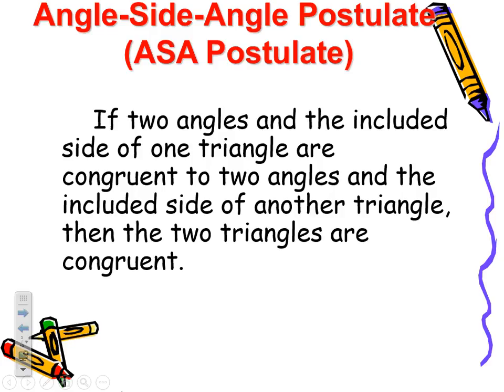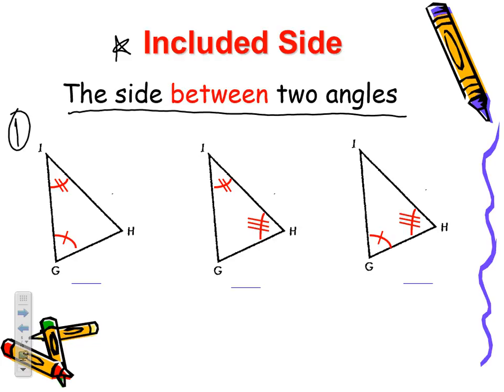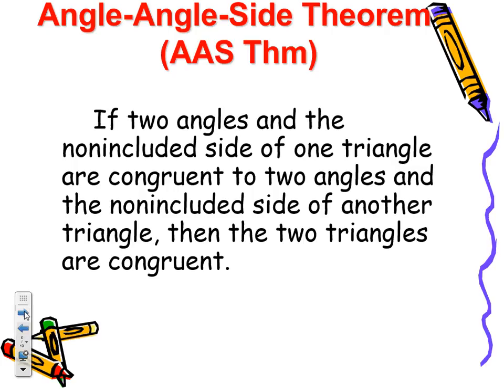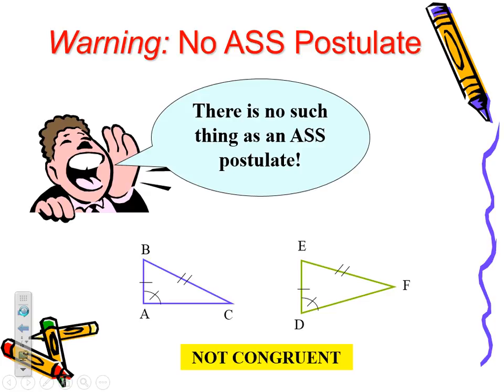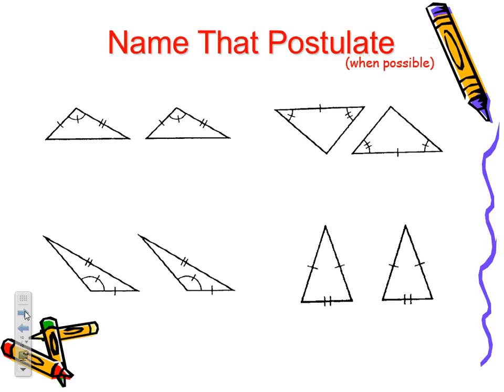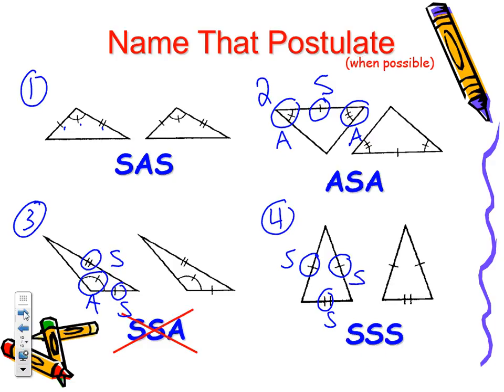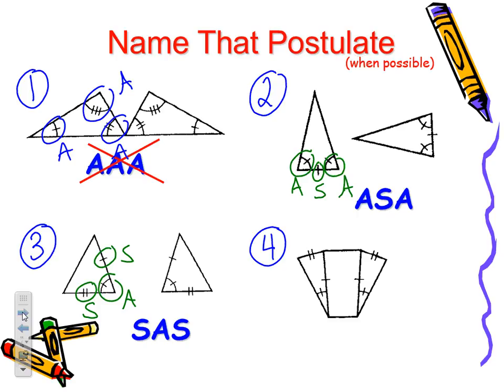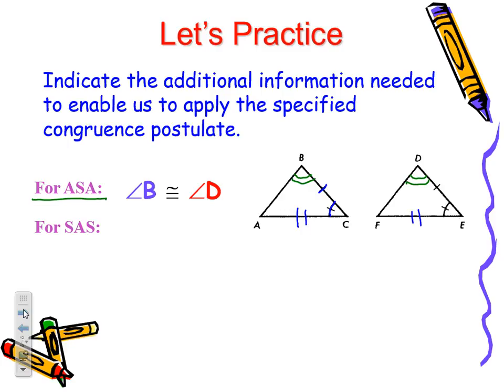ASA and AAS